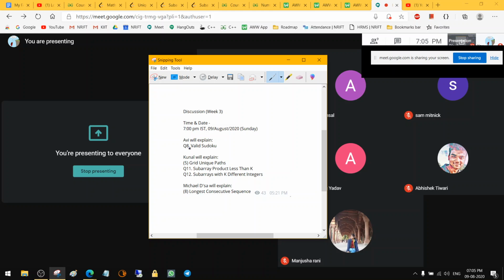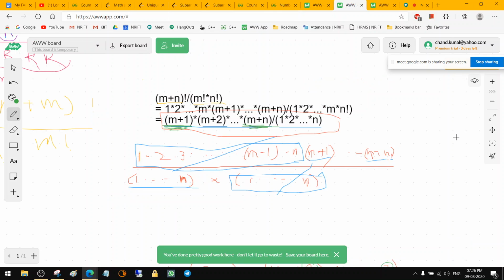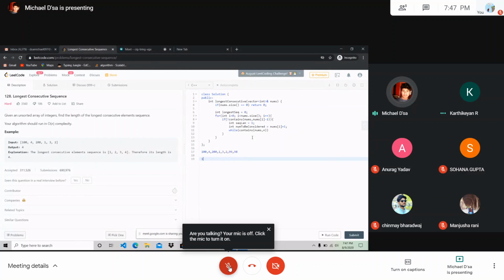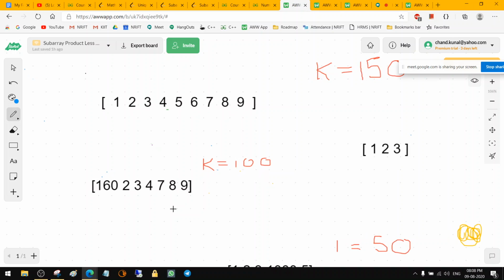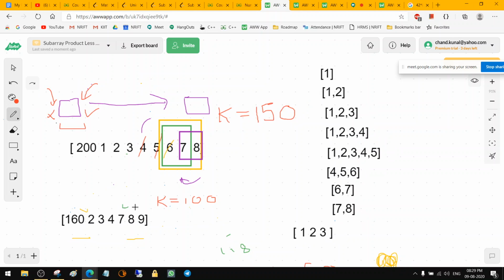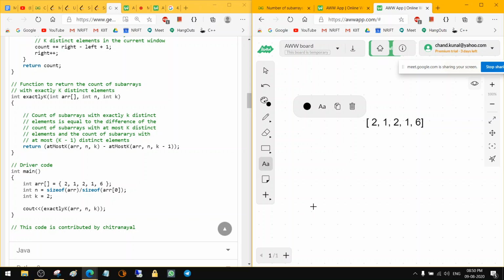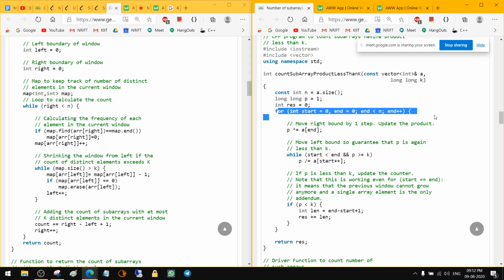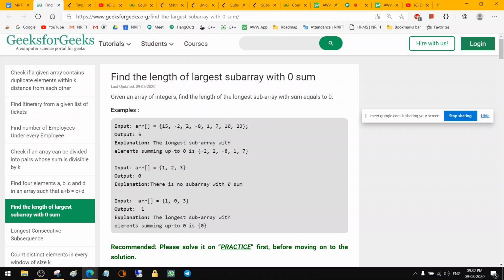Discussion (Week 3)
Time-Stamps -
00:00 - 02:28 : Introduction
02:28 - 06:21 : Q8. Valid Sudoku
06:21 - 10:28 : Doubts
10:28 - 27:50 : (5) Grid Unique Paths
27:50 - 37:42 : Doubts
37:42 - 01:02:48 : (8) Longest Consecutive Sequence
01:02:48 - 01:44:05 : Q11. Subarray Product Less Than K
01:44:05 - 02:14:30 : Q12. Subarrays with K Different Integers
02:14:30 - 02:58:49 : Doubts